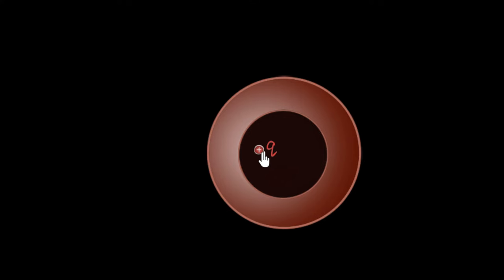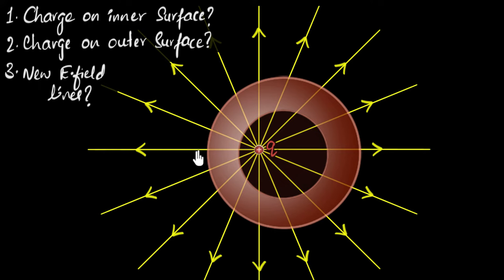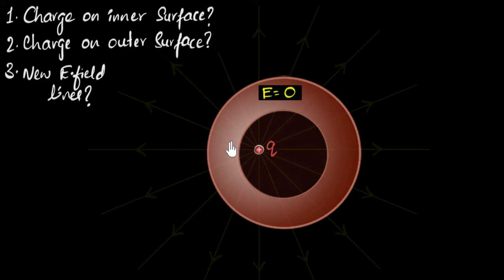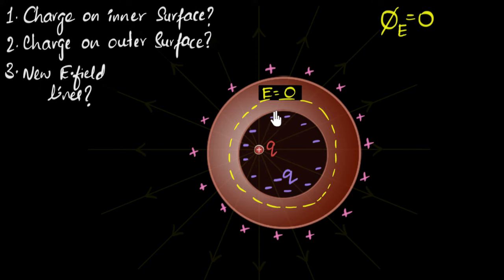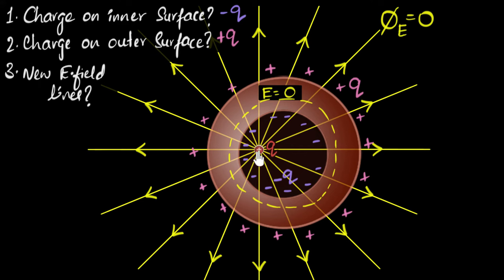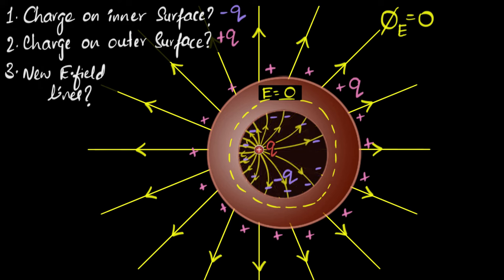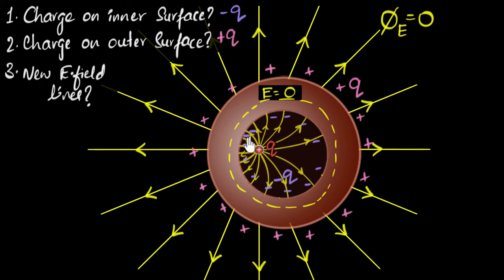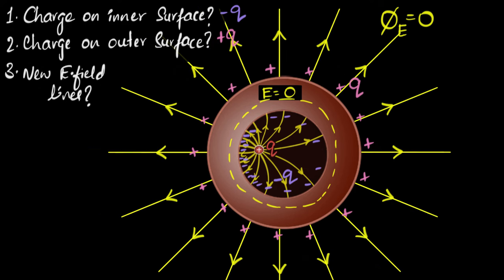Conductor with charge inside a cavity | Electrostatic potential & capacitance | Khan Academy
Consider a charge q, inside a cavity of a spherical conductor. Let's explore how the induced charges get redistributed in electrostatic conditions.